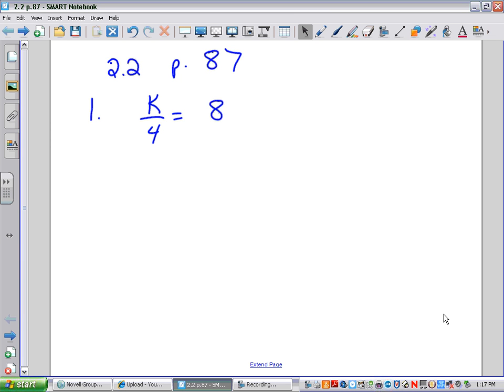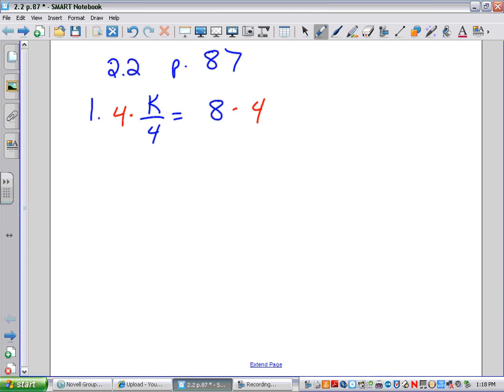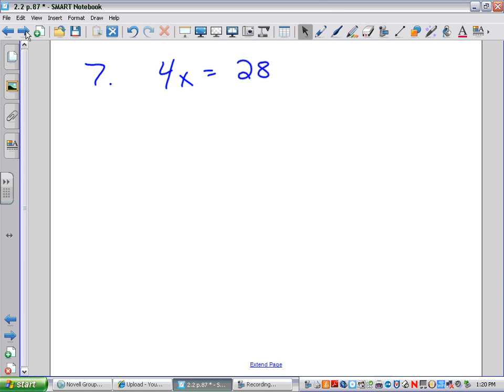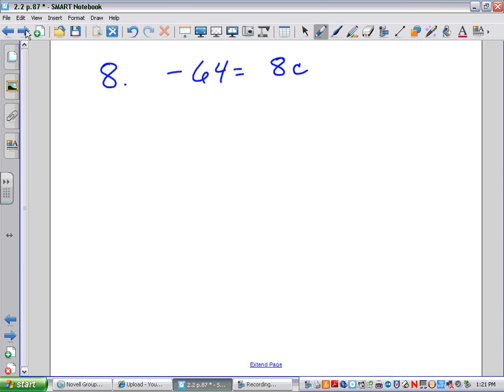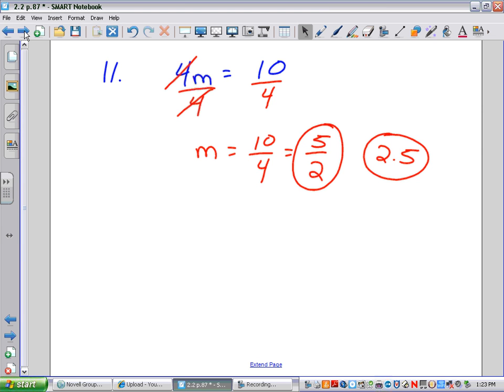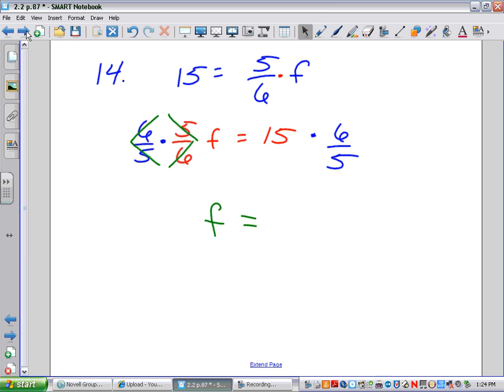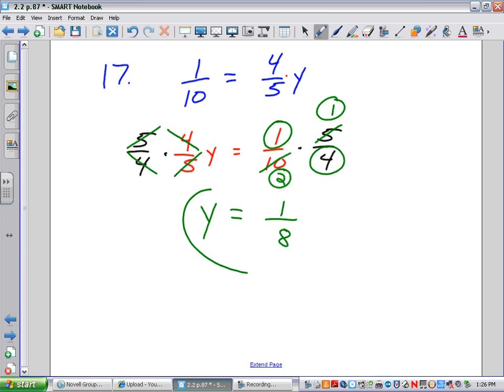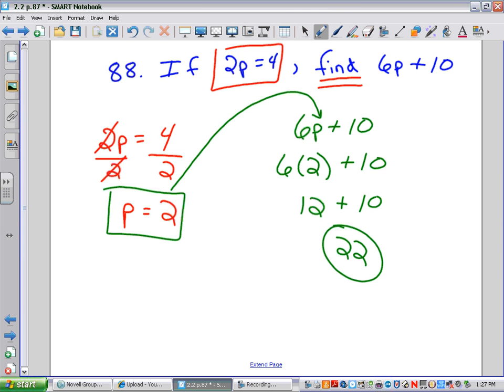Smaltz Algebra Notes 2 2 p 87